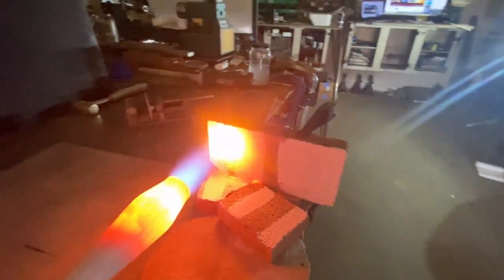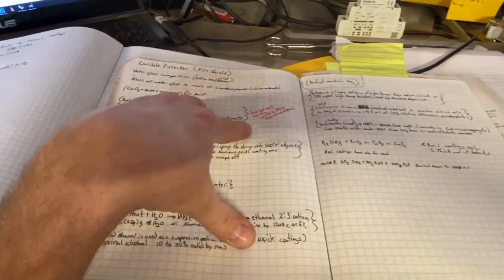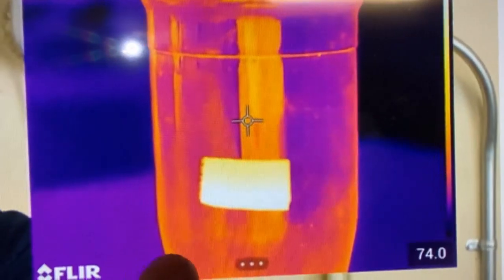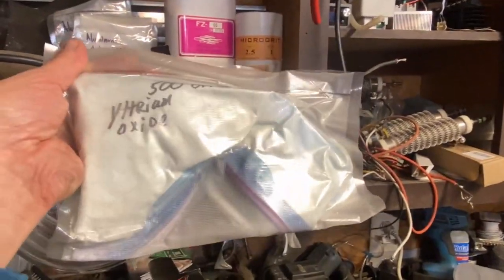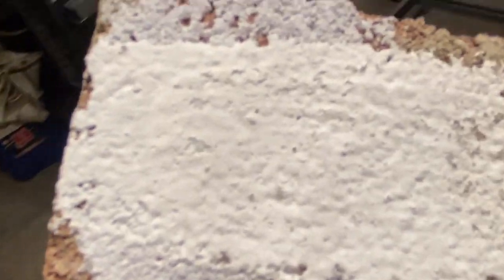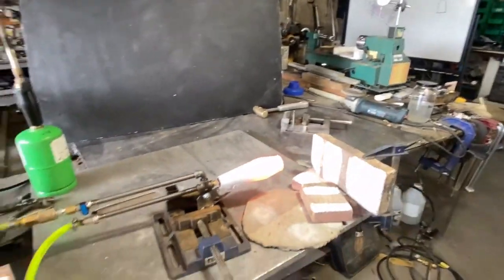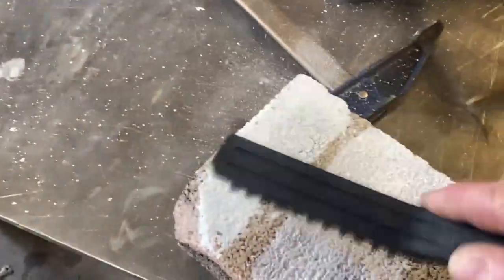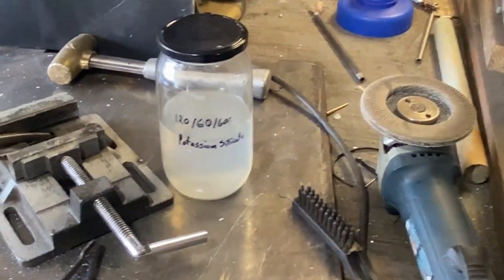Space Age high temp Ceramic coating FORMULA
So i read old documents so you don't have to , I've picked all the cherries for your viewing performance .